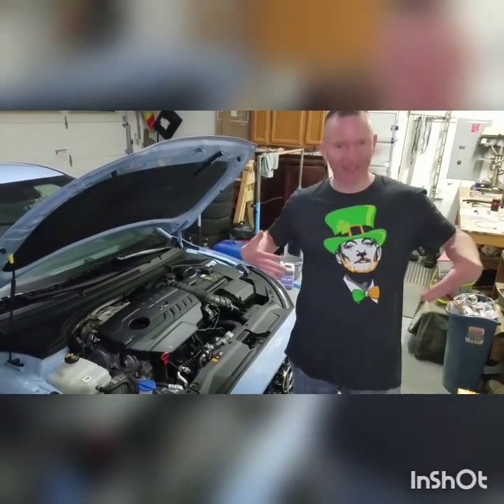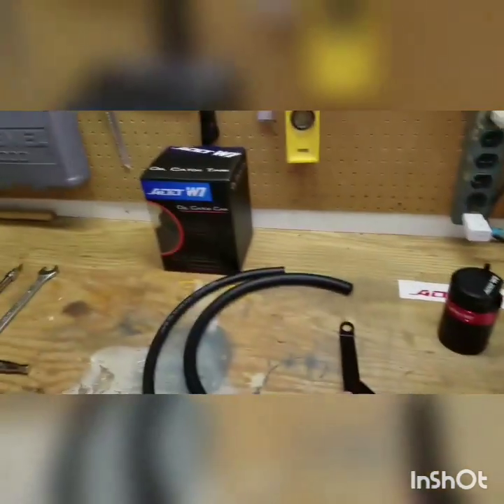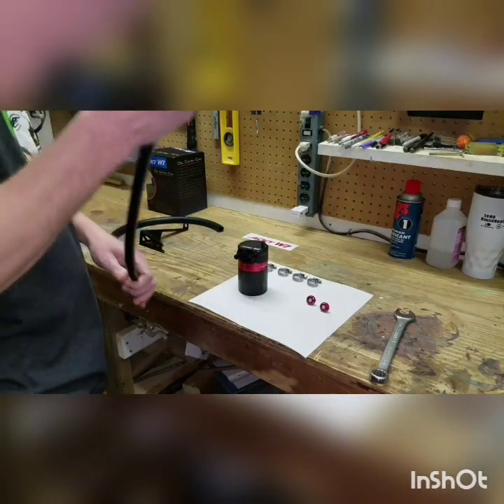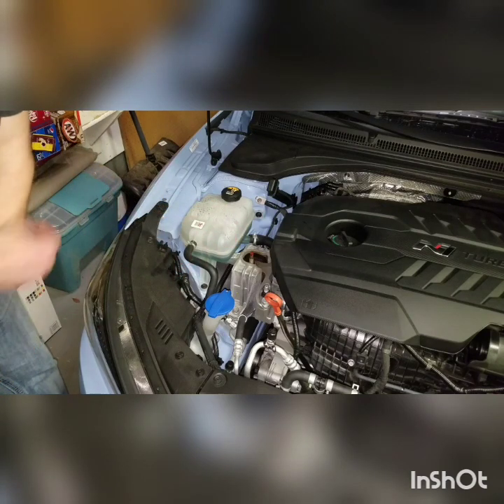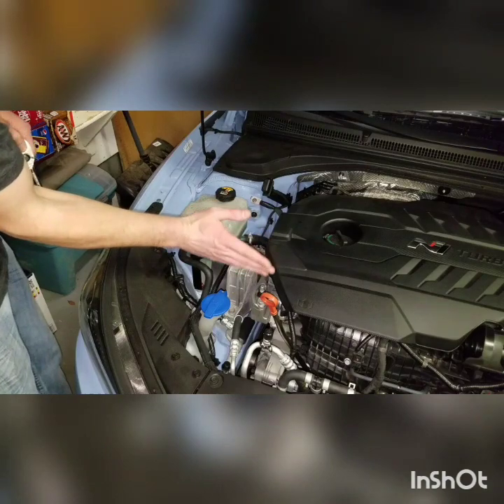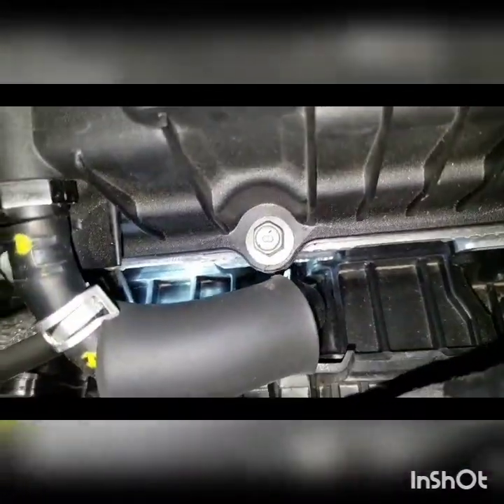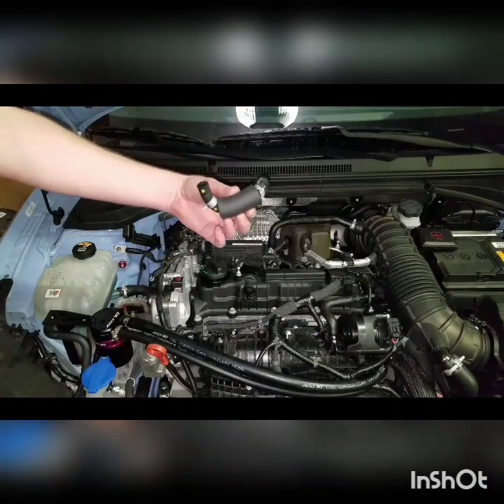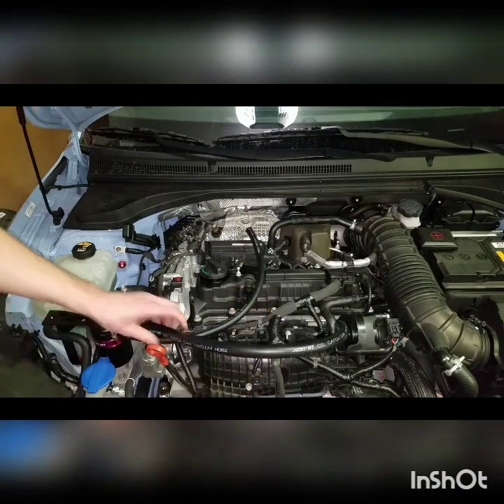2019 Veloster N catch can install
installing the Add W1 catch can on my 2019 Veloster N